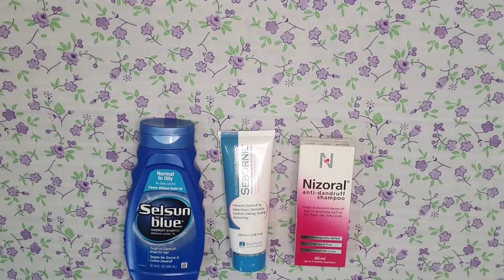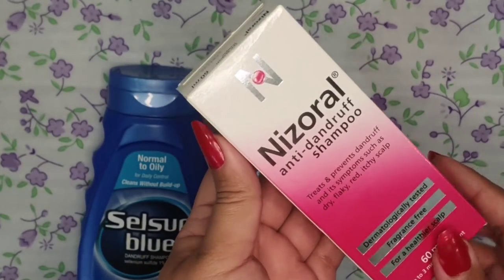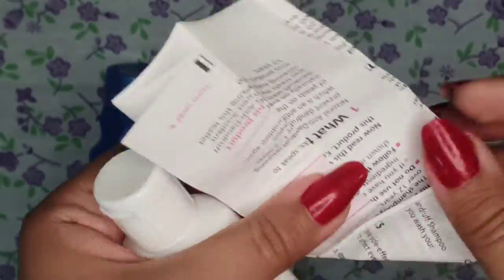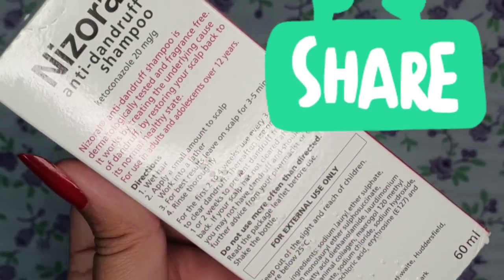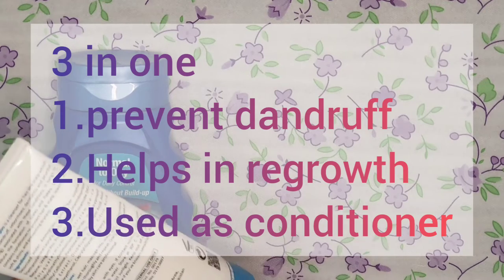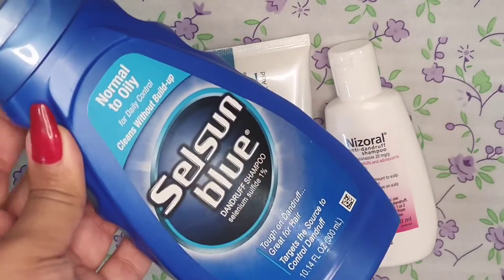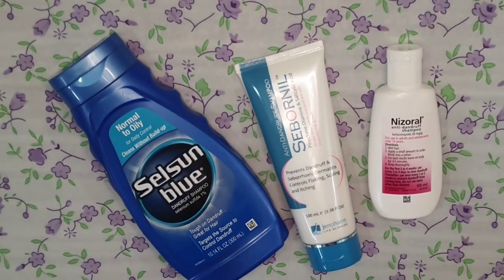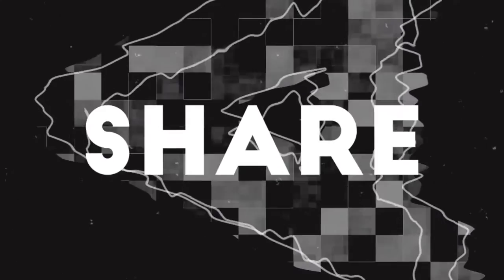Best anti dandruff shampoo in Pakistan | Detailed review with price and instructions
best anti dandruff shampoo
how to remove dandruff
itching in scalp
how to treat dandruff
best dandruff shampoo review
how to get rid of dandruff
how to get rid of itching
best shampoo for summer
dermatitis
dermatitis treatment
clean scalp
How to treat itchy scalp
Home remedies for dandruff
Best dandruff shampoo in pakistan
best anti dandruff shampoo for men
best anti dandruff shampoo in pakistan for men
best anti dandruff shampoo in pakistan for women
khushki khatam karnay ka tarika
remove dandruff at home

All products are available at daraz.pk
naheed.pk and jenpharm.pk